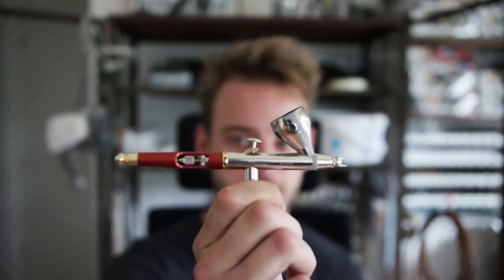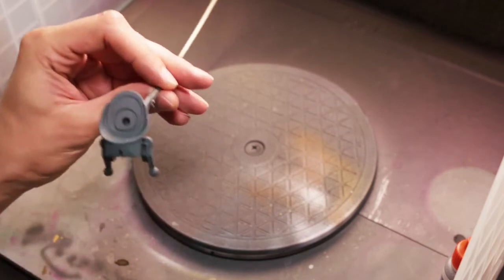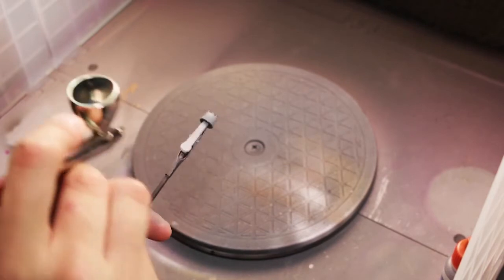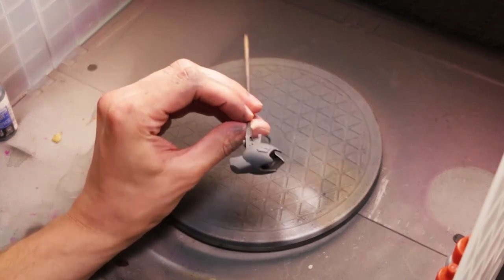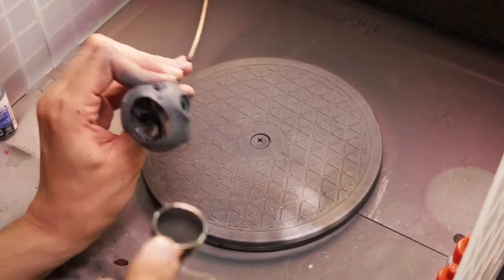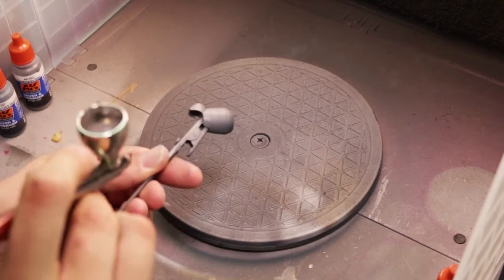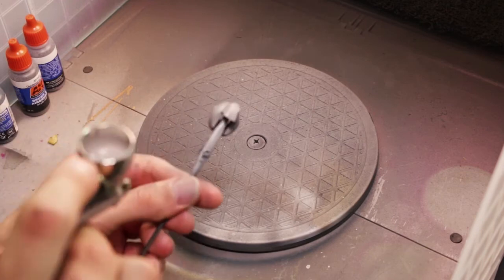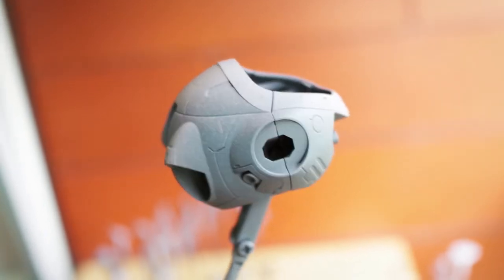Building Gunpla EP 02 - Gradients and Gratitude, a simple man's guide to color modulation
Comin' real, it's the next episode!